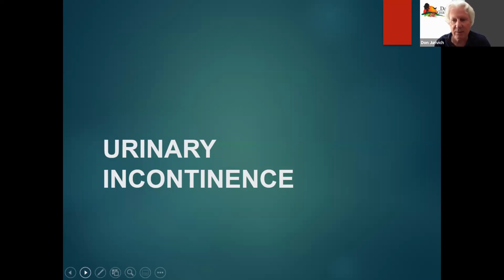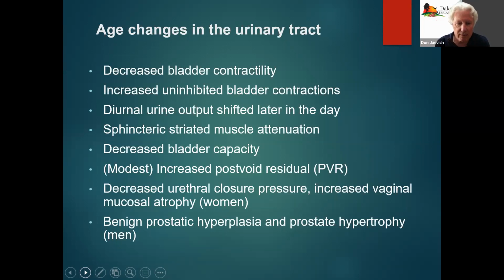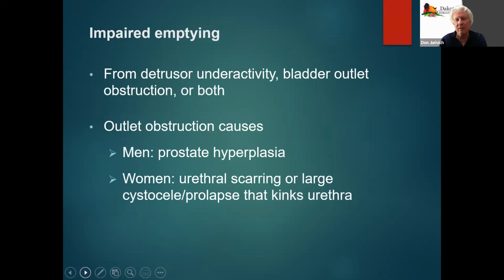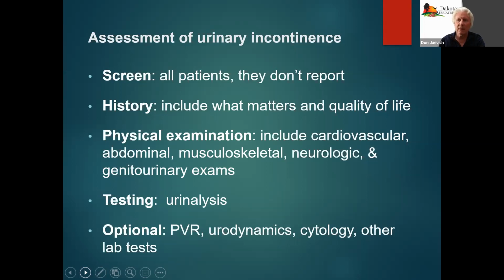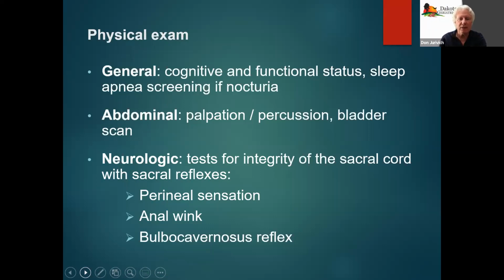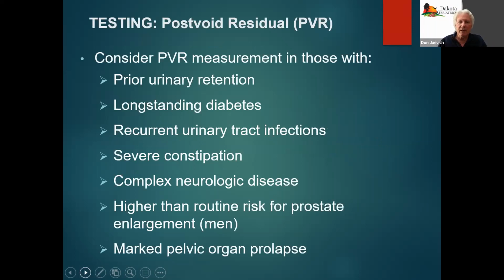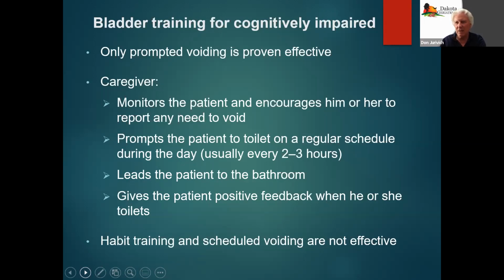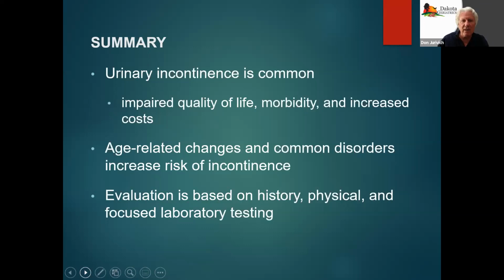Urinary Incontinence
Age Friendly Webinar